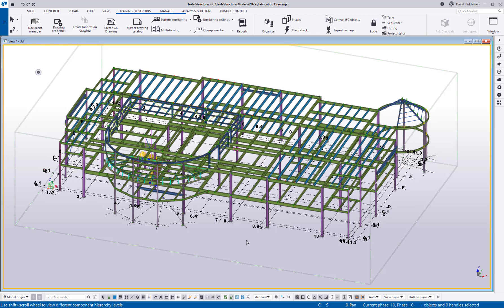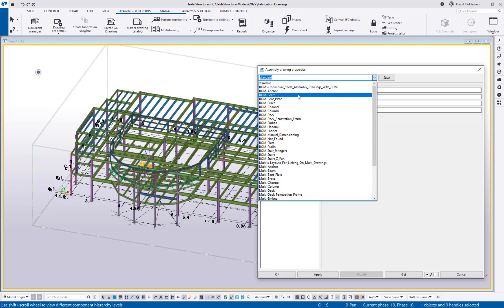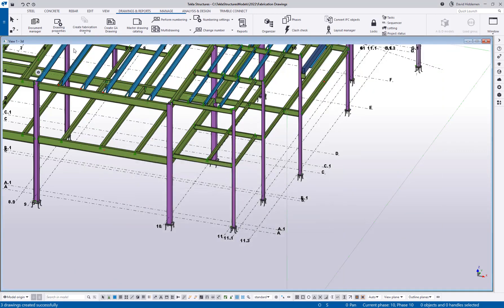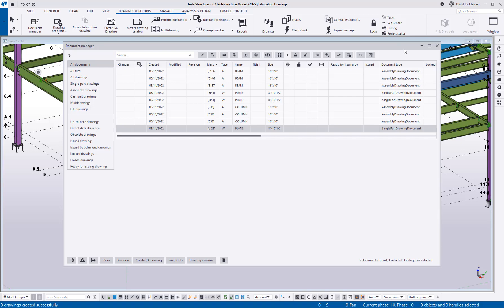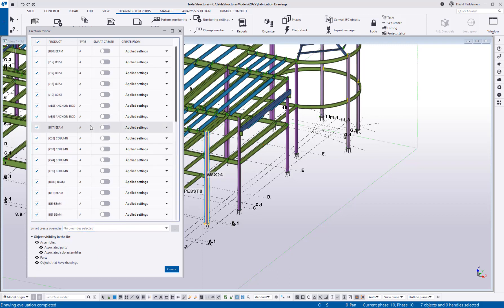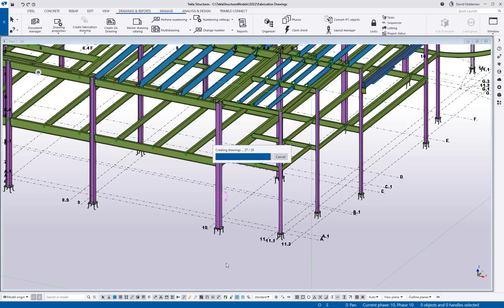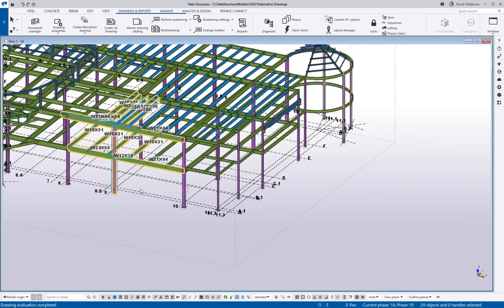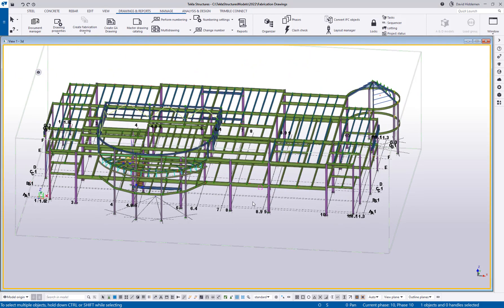[Tekla Structures 2022] New Fabrication Drawings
👉 In this short video, we give an overview of the new Create Fabrication Drawing function in Tekla Structures 2022. We cover the basic drawing functionality similar to older versions, but also touch on new features like Creation Review and Smart Create.